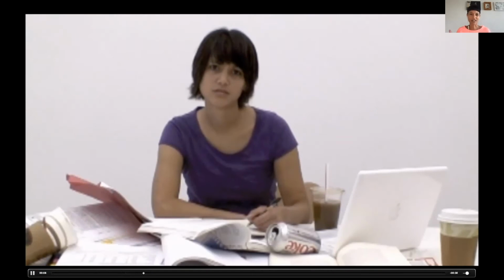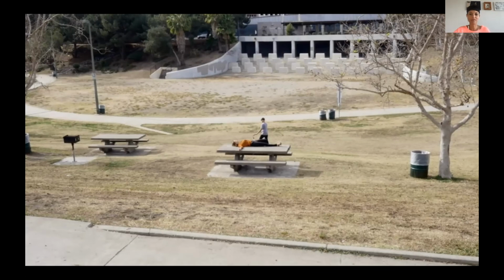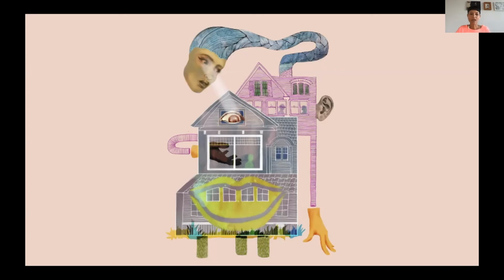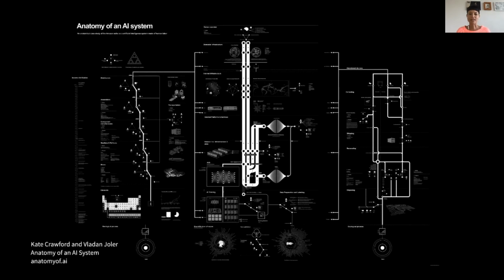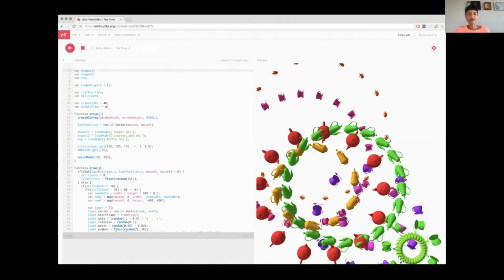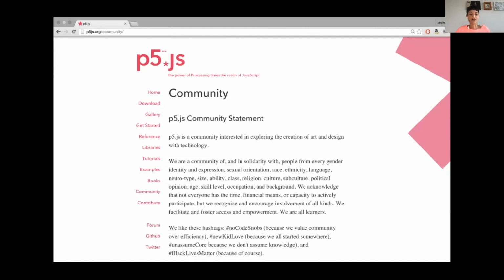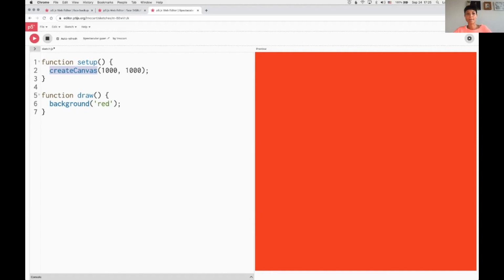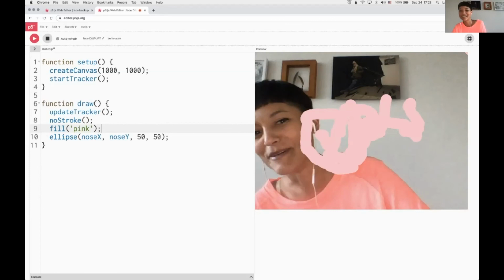DISRUPT the Fowler: Lauren Lee McCarthy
Lauren Lee McCarthy is a DISRUPTOR in tech and academia. An artist and computer programmer, she creates work that invites deep examination of the intimate relationship between technology and human behavior. Lauren actively creates opportunities for WOC, mixed-race, and under-represented groups to present their work in new media fine art spaces, increasing accessibility and visibility for these artists within the art industry. Her development of P5.JS, an open source platform for learning creative expression through code, is a testament to her continuous effort to disrupt the patriarchal systems within the realms of technology.

Lauren Lee McCarthy (she/they) is Associate Professor at UCLA Design Media Arts. An LA-based artist, she examines social relationships in the midst of surveillance, automation, and algorithmic living through a variety of media and techniques, including performance, artificial intelligence, and programmed computer-based interaction. She has received numerous honors, including a Creative Capital Award, Ars Electronica Golden Nica, Sundance Fellowship, Eyebeam Fellowship, and grants from the Knight Foundation, Mozilla Foundation, Google, and Rhizome.